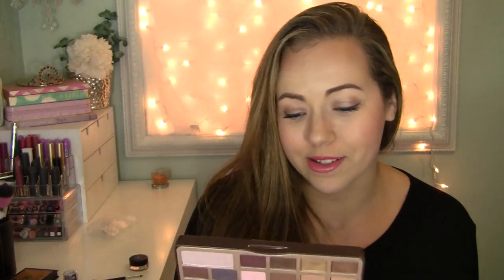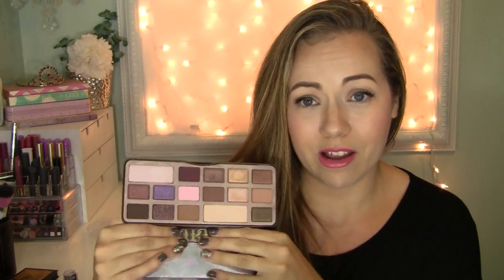Starting Over Tag!!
Hi loves!! Sorry for the absence!! Finally a new video, woo!

AND ALL OF YOU!!! TAG, TAG, TAG! :D

Products Mentioned;
-it cosmetics cc cream in light
-it cosmetics bye bye undereye in neutral medium
-milani baked bronzer in sienna
-becca flowerbomb blush
-anastasia dipbrow in soft brown
-milani eye shadow primer
-too faced chocolate bar palette
-essence gel eyeliner in midnight in paris
-jordana best lash extreme
-bite beauty lipstick in rose

MAKEUPGEEK!

hautelook!

EYES: elg crusin' chic smudge pot, too faced lash injection mascara.
FACE: it cosmetics cc cream in light. milani sienna baked bronzer, becca flowerchild blush
LIPS: Bite beauty rose lipstick
NAILS: wnw distressed to impress w/ milani gems accent
SHIRT: forever21